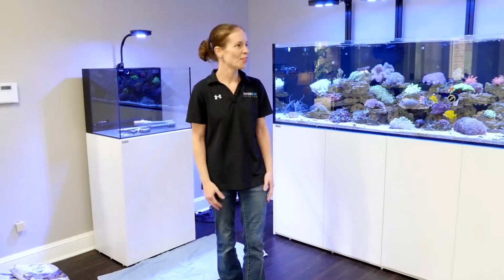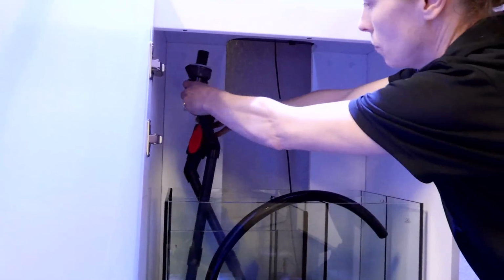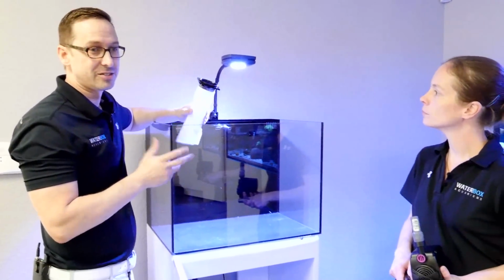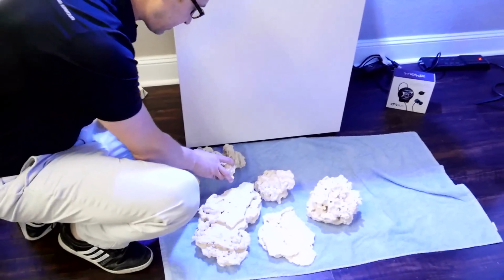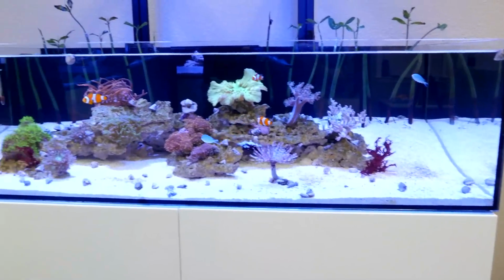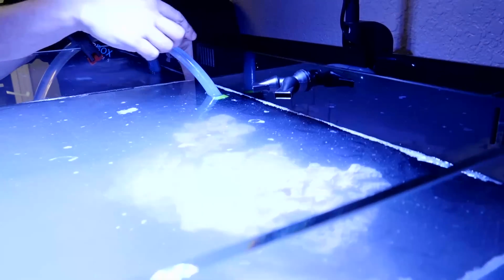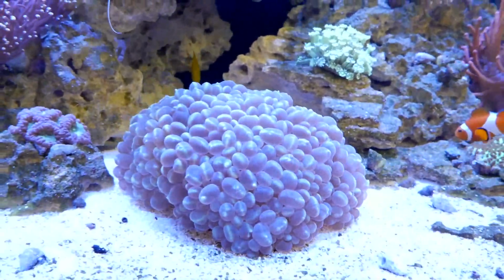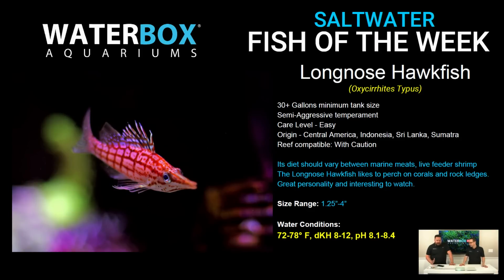Waterbox Live: Zoanthid Aquarium Part 2